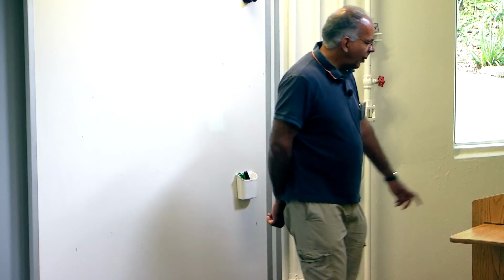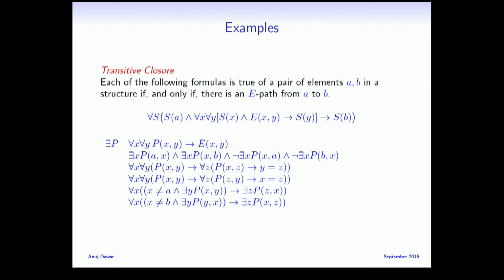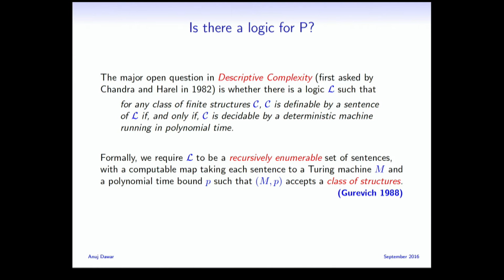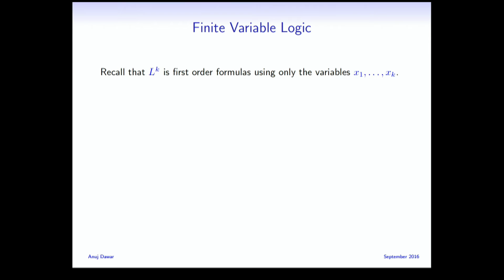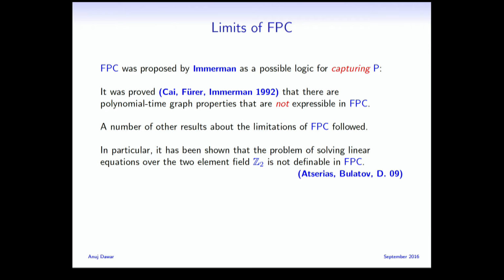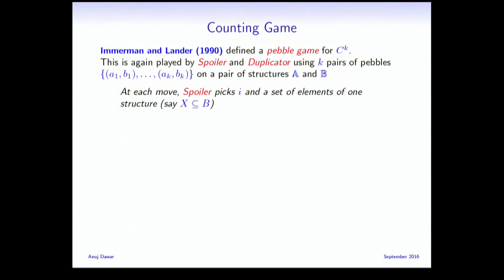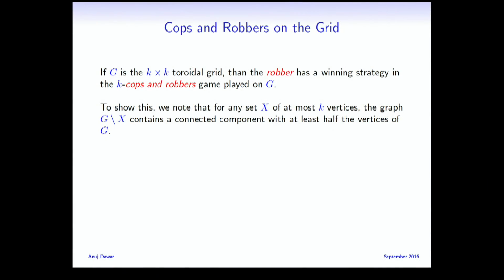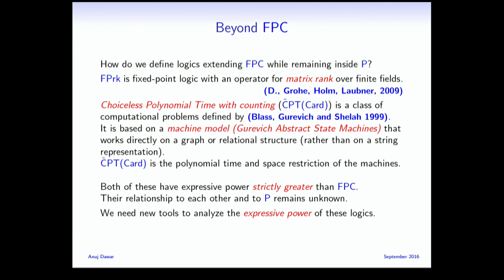Finite and Algorithmic Model Theory IV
Anuj Dawar, University of Cambridge
Logical Structures in Computation Boot Camp